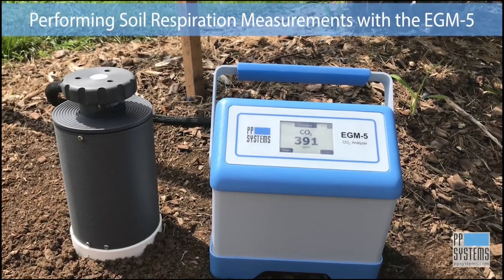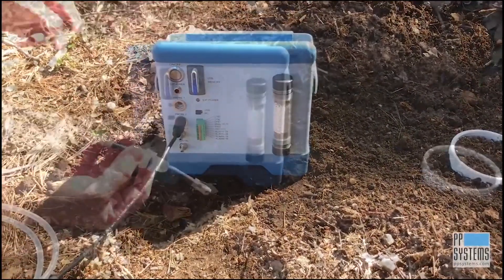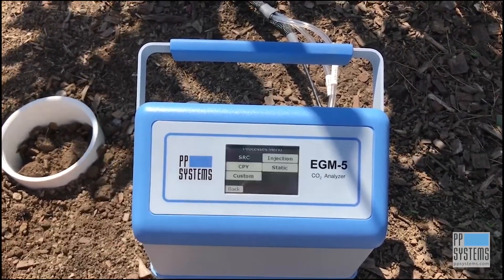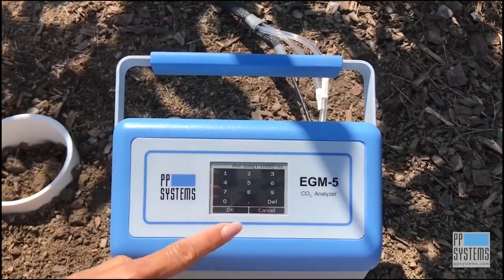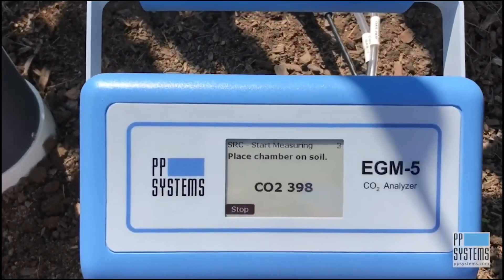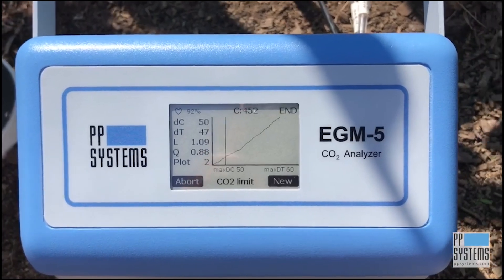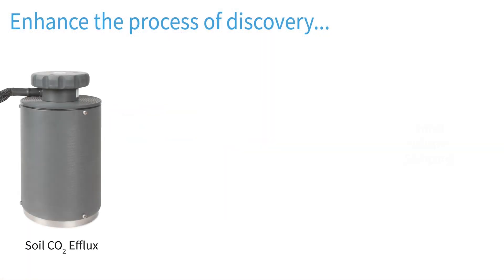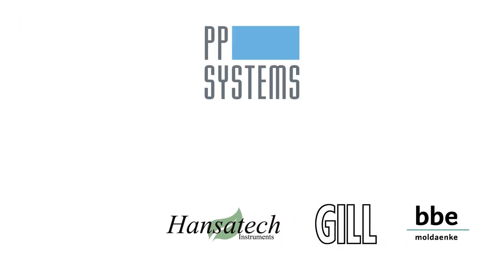EGM-5 Portable CO2 Gas Analyzer - Easy to use & highly versatile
Soil respiration measurements are quick & easy with the highly versatile EGM-5 Portable Gas Analyzer and the SRC-2 Soil Respiration Chamber from PP Systems.